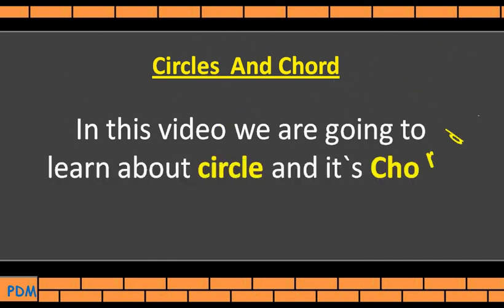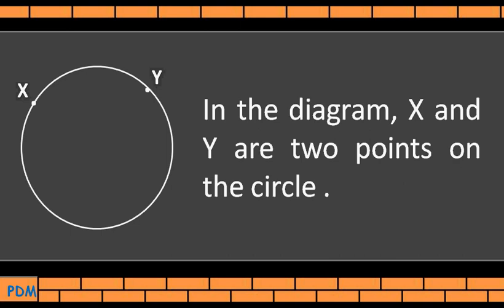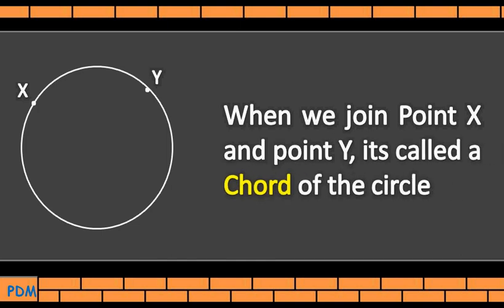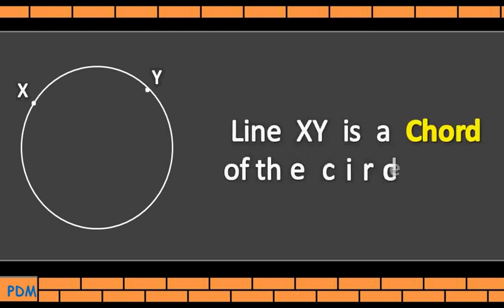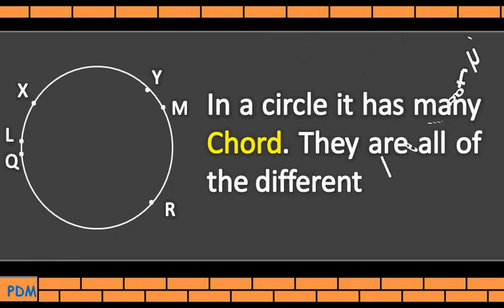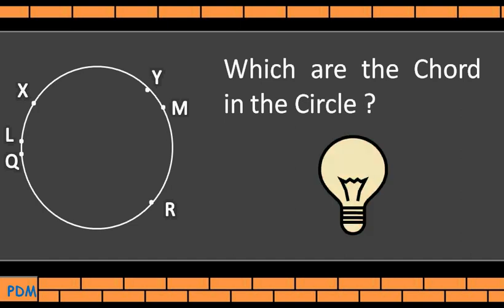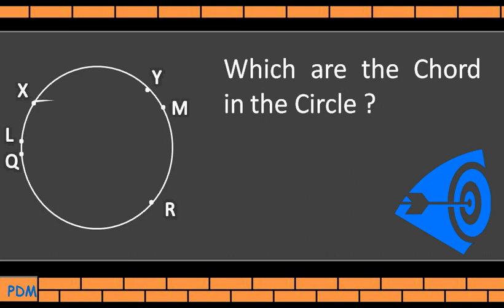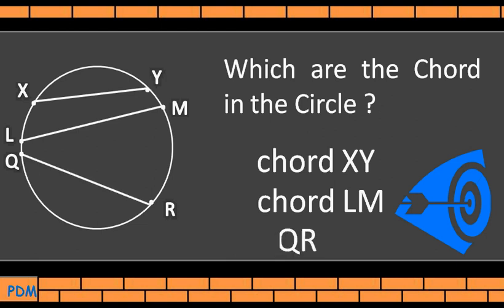Circle And Chord // Geometry // Definition of Chord // Math // what is a chord ? // CHORDS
Circles And It`s Chord : if You are Searching Definition of Chord or What is a Chord or What are Chords ? Answer is A Line Joining Any Two Points on Circle is called a Chord.

What are circle cords ?